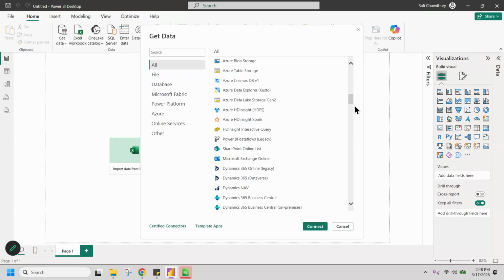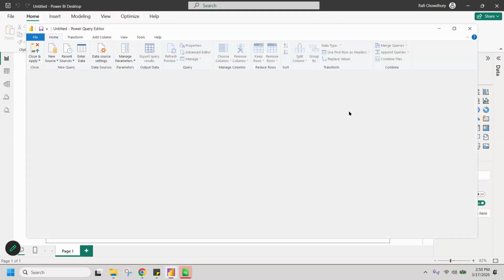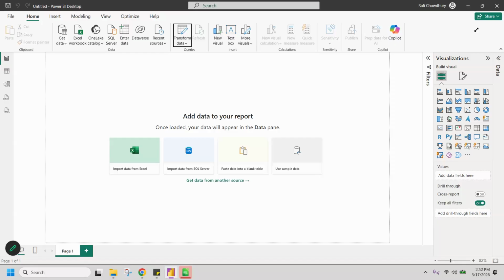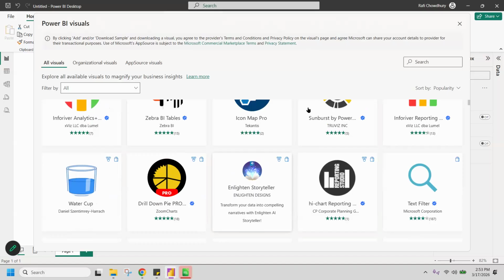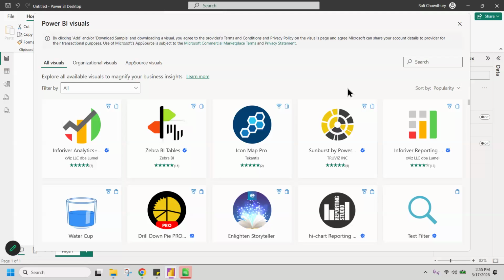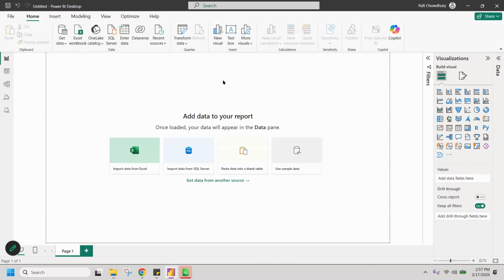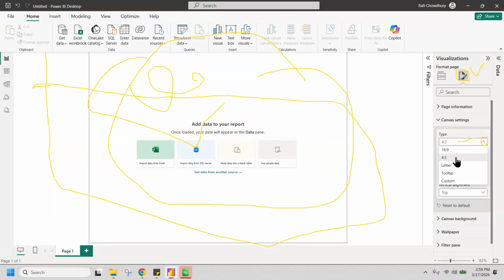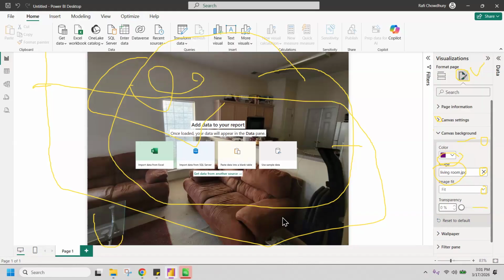Power BI Mastery: Data Connectors, Canvas Setup, and Visual Foundations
Power BI Mastery: The Expert Guide to Data Visualization & Query Optimization

In the world of data analytics, the ability to collect raw data is just the beginning. True mastery begins when you can connect diverse data sources and transform that data into meaningful, visual stories that drive executive decisions.

You try to load spreadsheets and create charts, but without understanding the architecture of data connectors, your dashboards remain cluttered and inaccurate. By the time you realize your background settings or visual types aren't optimized, you have already lost your audience's attention.

The good news? You can deliver professional-grade reporting by mastering the foundations of Canvas Customization.

In today’s session, I am pulling back the curtain on the Power BI Home tab, data cleaning in Power Query, and the core differences between native and third-party visuals. I am showing you exactly how to move beyond basic imports and implement a professional-grade reporting structure. This is about total control over your business intelligence, eliminating redundant manual entries, and understanding the logic of complex data ecosystems.

Specifically, you are going to learn:
1. The Connector Blueprint: How to use out-of-the-box connectors for Excel, SQL, and cloud-based services like Azure.
2. Power Query Mastery: The critical steps for data cleaning, removing duplicates, and managing backend calculations before visualization.
3. Visual Precision: Understanding the security and performance differences between native Power BI visuals and third-party AppSource alternatives.
4. Canvas Optimization: How to customize your report's aspect ratio, background transparency, and branding for a polished corporate look.
5. Interactive Reporting: Implementing text boxes, headers, and annotation tools to guide users through your data story.

The best part? I am walking you through the live Power BI interface, from troubleshooting common import errors to setting up custom background images for a high-impact dashboard.

Video Timestamps
00:00 – Introduction: The basic structure of the Power BI interface
00:52 – Data Connectors: Fetching data from Excel, SQL, and external apps
02:20 – SQL and Azure: Grabbing data from warehouses and cloud servers
03:35 – Power Query Basics: An overview of the data cleaning backend
05:40 – Reporting Layout: Adding text boxes and headers to your dashboard
06:34 – Visual Options: Native Power BI visuals vs. third-party AppSource
08:47 – Data Security: Why caution is needed with non-native visuals
09:47 – Navigation: Using the table and model views in the left pane
11:54 – Canvas Settings: Customizing height, width, and aspect ratios
13:04 – Design Principles: Setting background colors, images, and transparency
14:37 – Conclusion: Transitioning to the next steps of report building